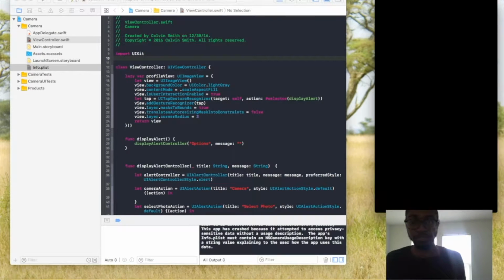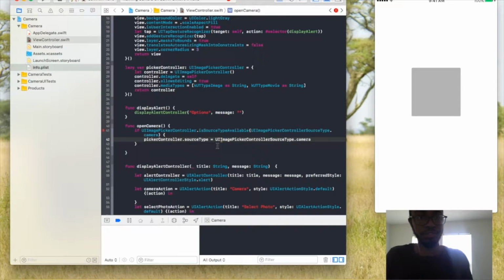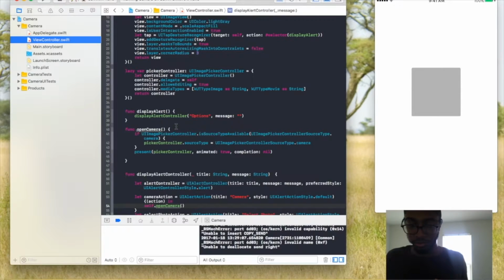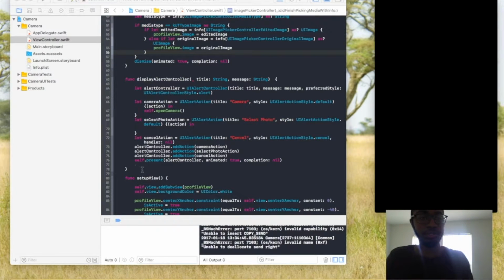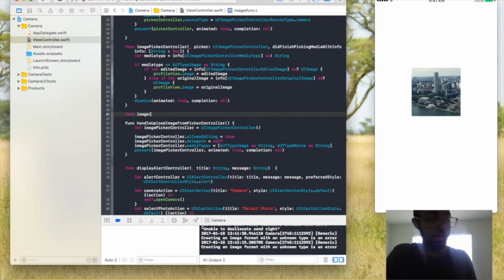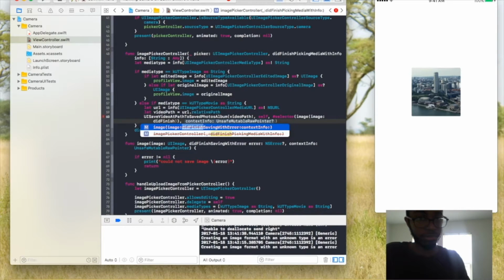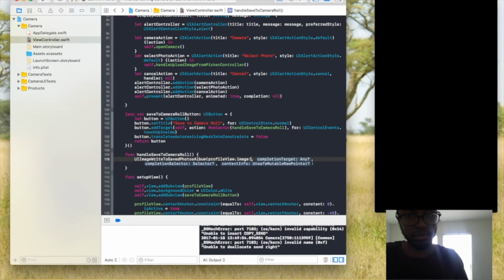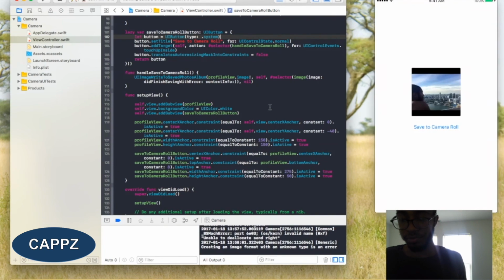Camera (UIImagePickerController), Camera Roll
Lets learn how to use the camera, and to select photos from and add photos/videos to the camera roll.